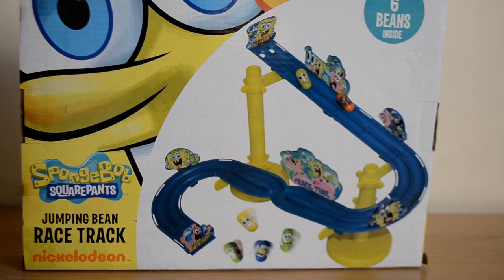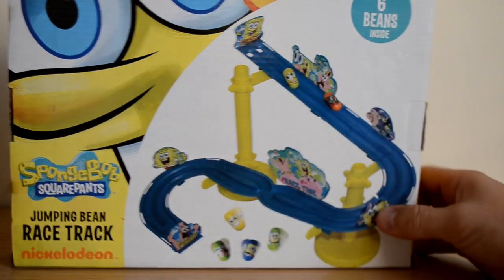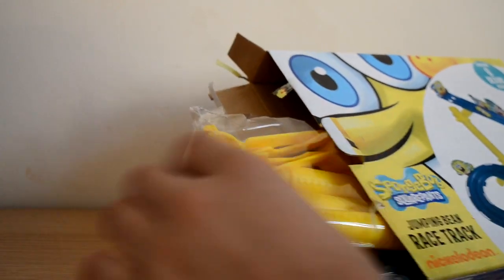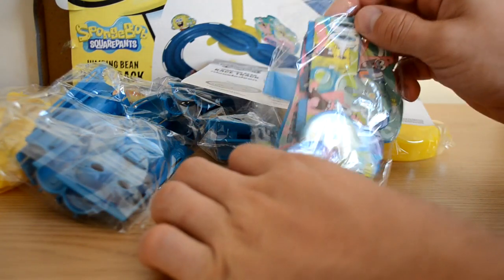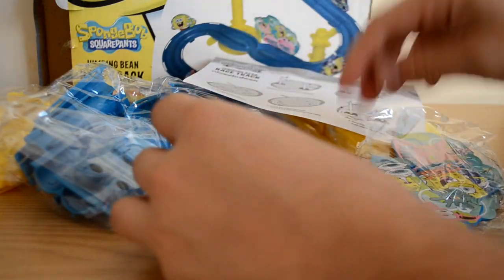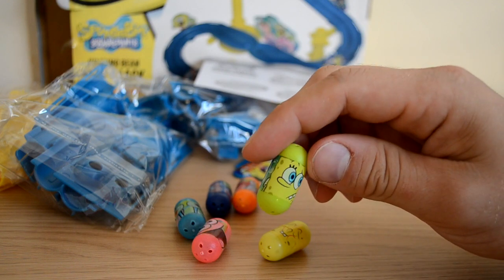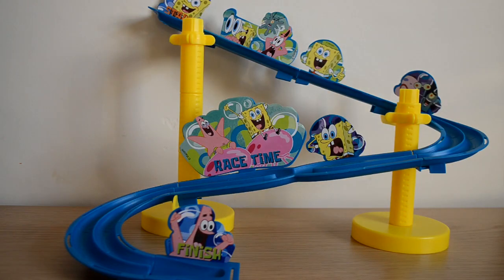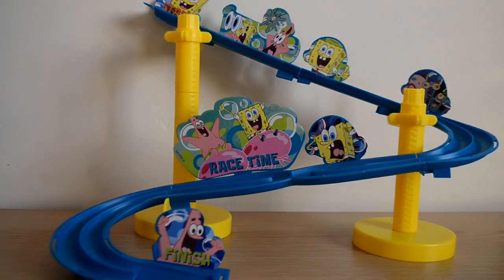Spondgebob Square Pants Jumping Beanz Race Track Awesome Fun Toy Nickelodeon(HD)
Wow Spondgebob Square Pants JumpingBeanz Race Track Awesome Fun Toy

SpongeBob SquarePants information
 (often referred to simply as SpongeBob) is an American animated television series, created by marine biologist and animator Stephen Hillenburg. Much of the series centers on the exploits and adventures of the title character and his various friends in the fictional underwater city of Bikini Bottom. The series' popularity has prompted the release of a media franchise, contributing to its position as Nickelodeon's highest rated show, the most distributed property of MTV Networks, and among Nicktoons' most watched shows. The media franchise generated an $8 billion merchandising revenue for Nickelodeon.

Hillenburg initially conceived the show in 1984 and began to work on it shortly after the cancellation of Rocko's Modern Life in 1996.[2][3] To voice the character of SpongeBob, Hillenburg approached Tom Kenny, who had worked with him on Rocko's Modern Life.[4] SpongeBob was originally to be named SpongeBoy, but the name was already in use for a mop product.[5] Upon finding it out, Hillenburg decided to use the name "SpongeBob". He chose "SquarePants" as a family name as it referred to the character's square shape and it had a "nice ring to it".[6]

The pilot episode first aired on Nickelodeon in the United States on May 1, 1999, following the television airing of the 1999 Kids' Choice Awards. The show reached enormous popularity by 2000 during its second season, and has remained popular since. A feature film of the series was released in theaters on November 19, 2004, with a sequel in development with a projected release date of February 13, 2015.[7] On July 21, 2012, the series was renewed and aired its ninth season; with the episode "Extreme Spots".[8][9]

Upon premiere in 1999, the series received worldwide critical acclaim, though has been involved in public controversies. SpongeBob SquarePants has been nominated for 20 Annie Awards and 11 Emmy Awards, and has won six Annies and an Emmy. In 2011, a newly described species of mushroom, Spongiforma squarepantsii, was named after the title character.